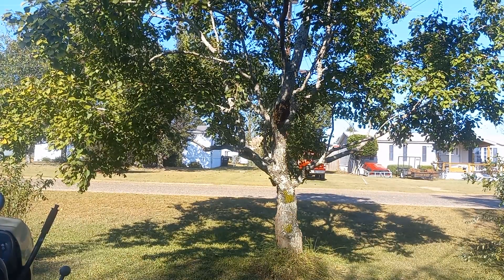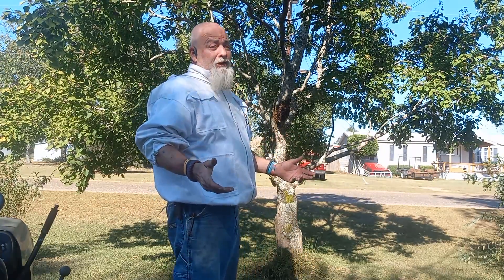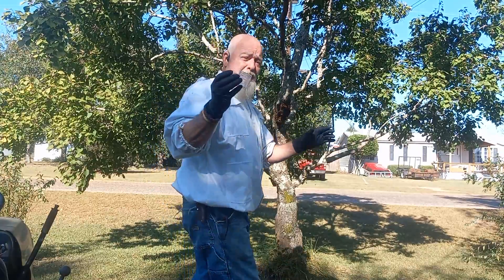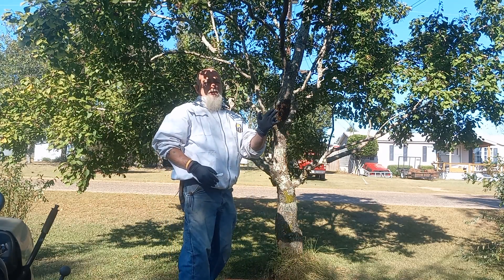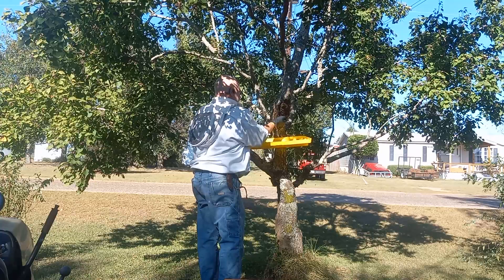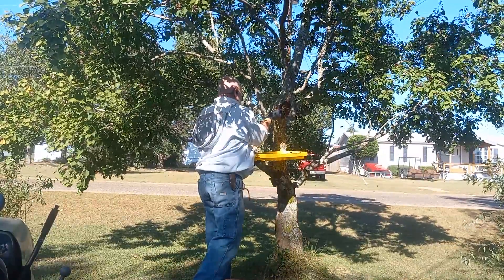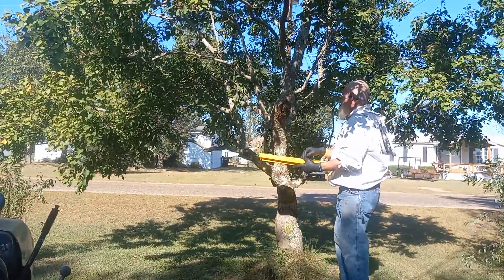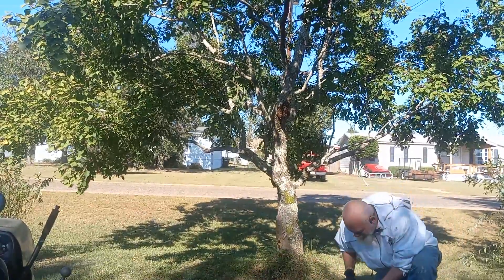an amazing experience on Oct. 22nd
finding a swarm late in the season follow me as we see if we can get these girls som traction to make it through winter.